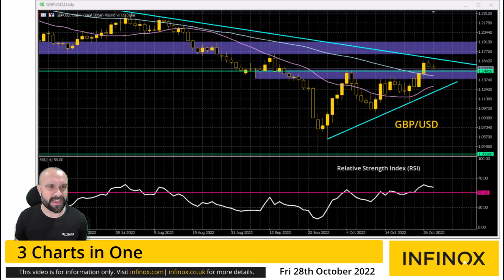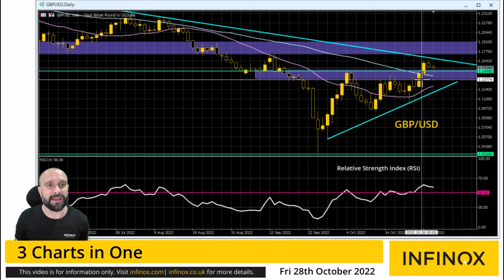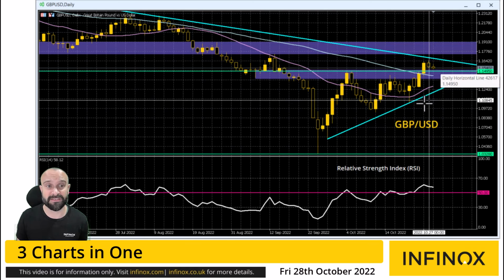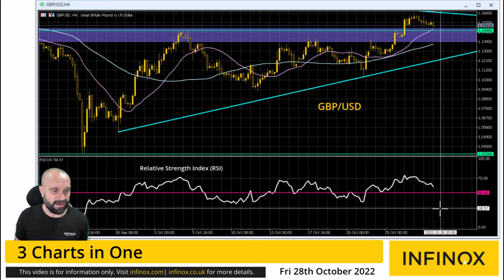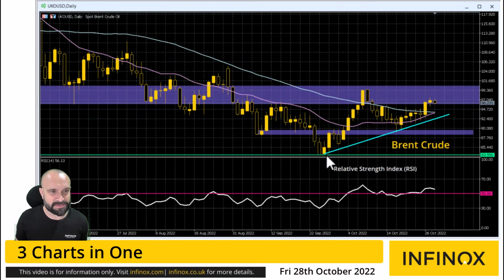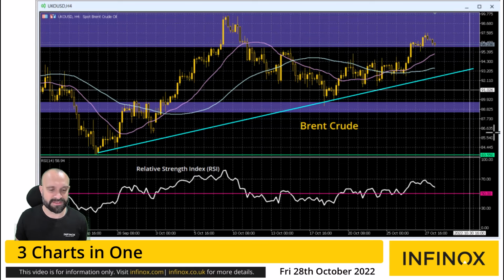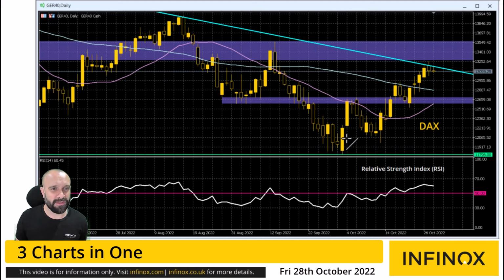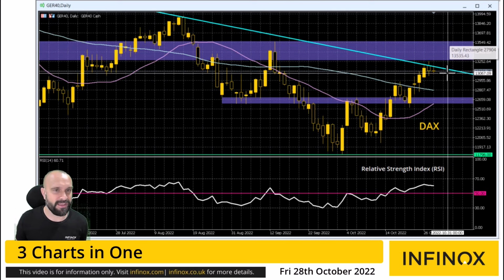Episode 214 | 3 Charts in 1 | 28th October 2022 | GBP/USD, Brent Crude Oil (UKOUSD, German DAX Index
The risk recovery which has enabled major forex to rebound against the USD and for equity markets to rally from their lows is beginning to stall. With markets at this crucial crossroads, is this a moment for another u-turn? In this video, Richard Perry discusses strategies for:
GBP/USD – The breakout has now got to survive a crucial test of support. We look at the key levels.
Brent Crude Oil (UKOUSD) – After a period of consolidation, oil is positioning for the upside. We consider the important support and resistance.
German DAX Index (GER40) – Can the DAX continue in its recovery? With the rebound at a key crossroads, we consider the strategy.

Chapters:
0:00 Introduction
0:34 GBP/USD – Breakout support is key
3:00 Brent Crude Oil – Building to test resistance
4:47 German DAX Index – A crucial crossroads

Risk Notice:
infinox.co.uk/fca: 74% of retail investor accounts lose money when trading CFDs with this provider.